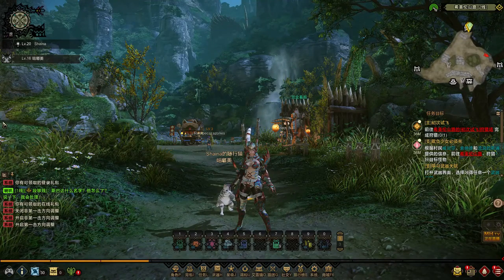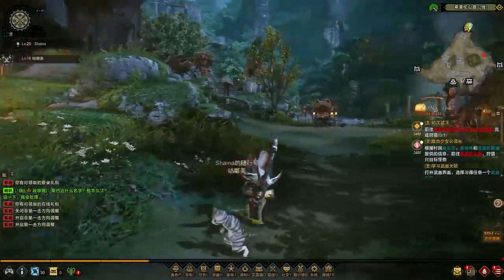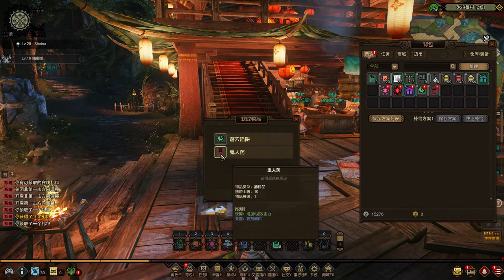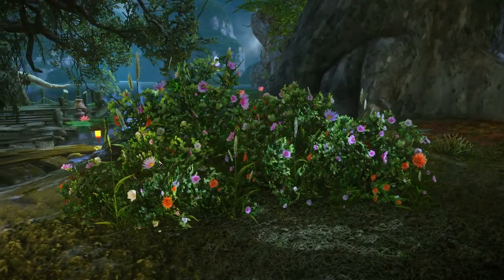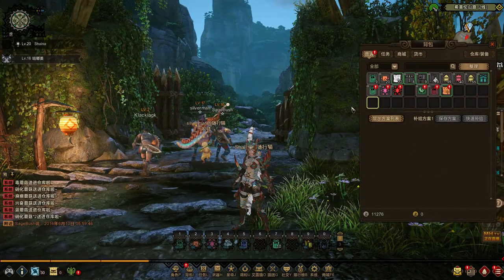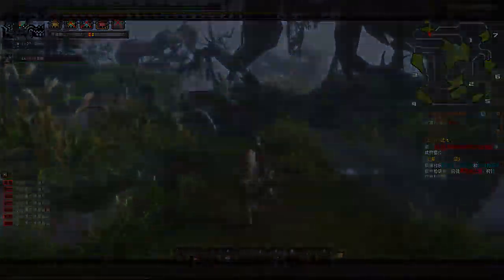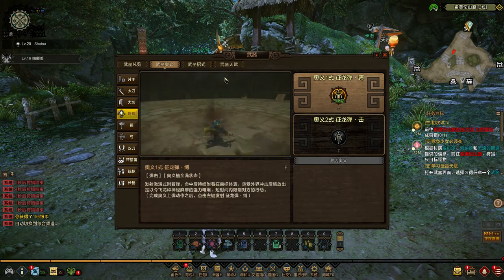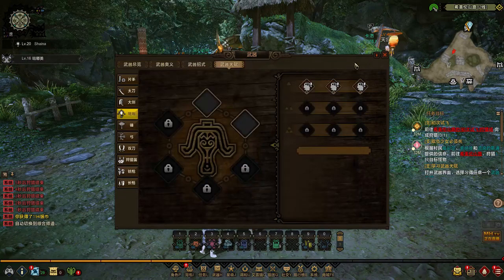What is Monster Hunter Online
A look at What is Monster Hunter Online, how it plays, and how you can play it for yourself.